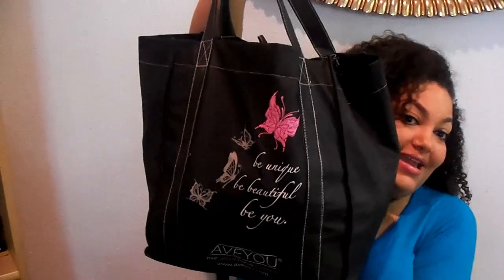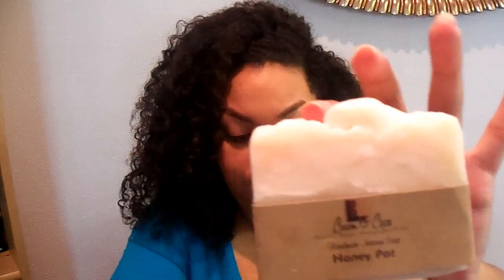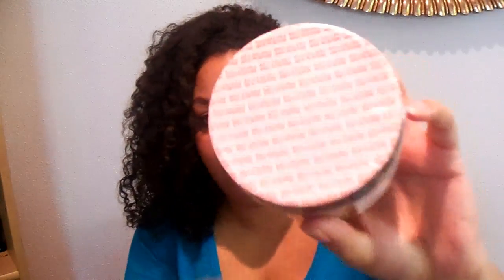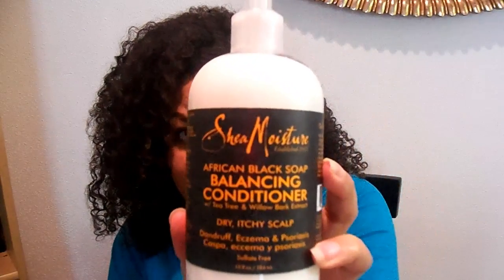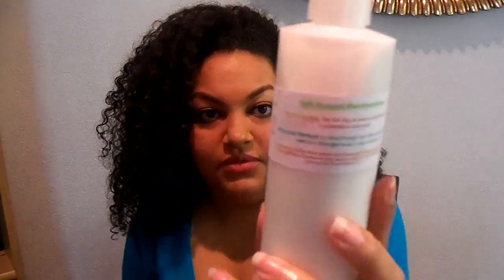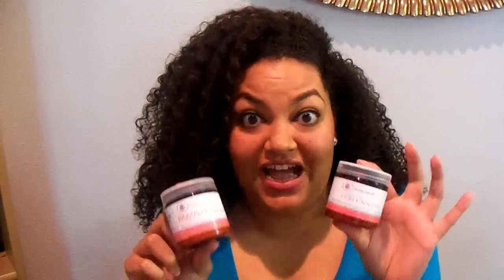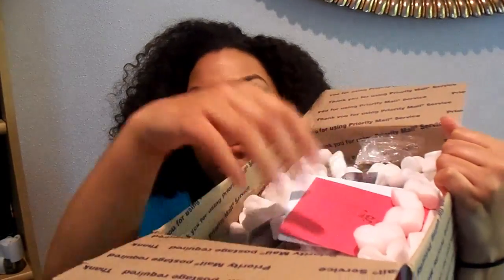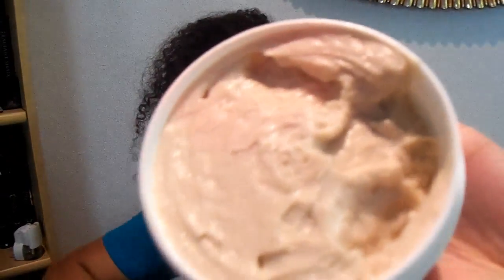Summer Haul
Hairitage Hydration